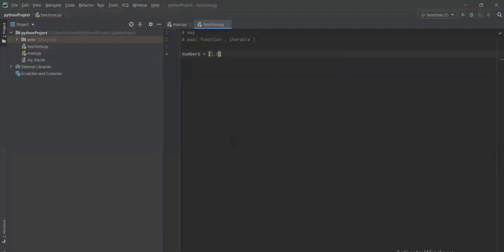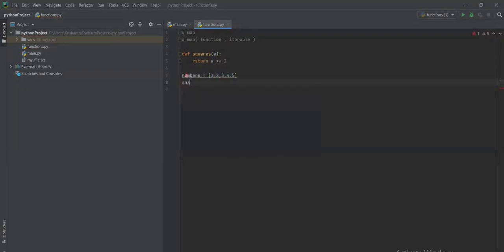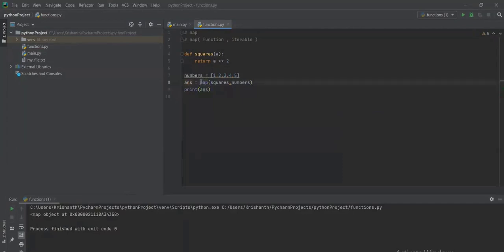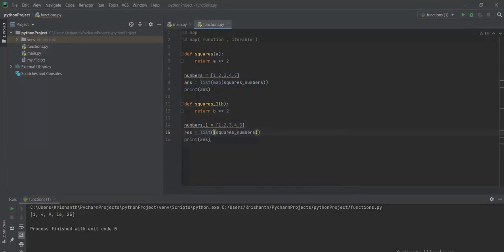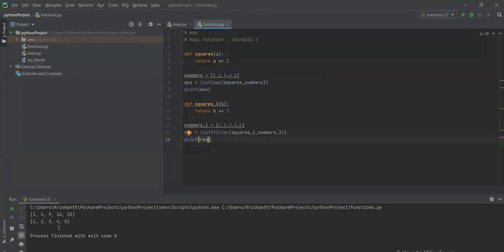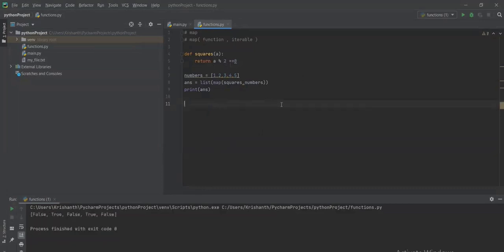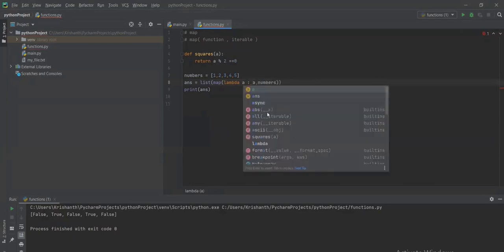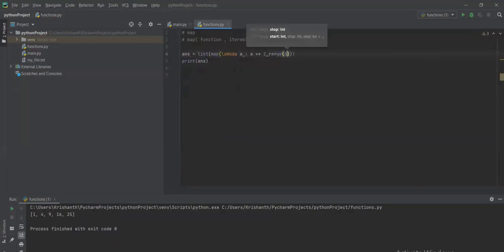Lesson 19. USAGE OF MAP FUNCTION IN PYTHON - PYTHON PROGRAMMING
USAGE OF MAP( ) FUNCTION IN PYTHON - PYTHON PROGRAMMING